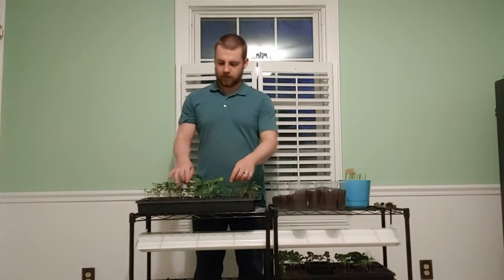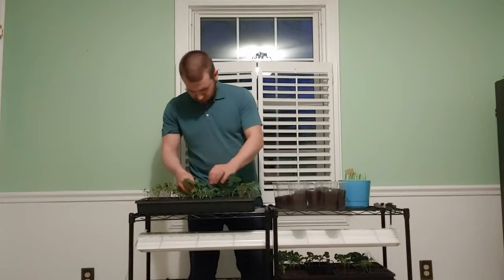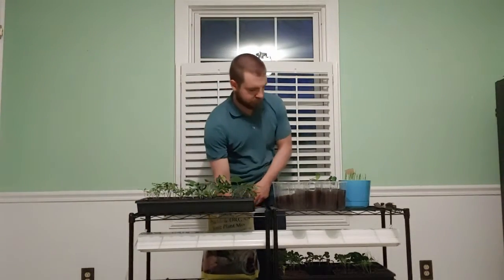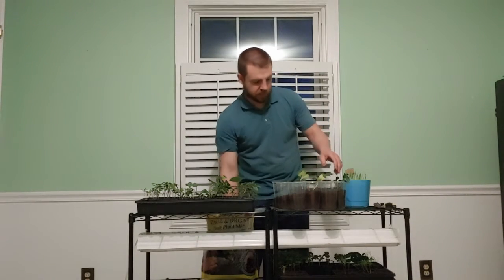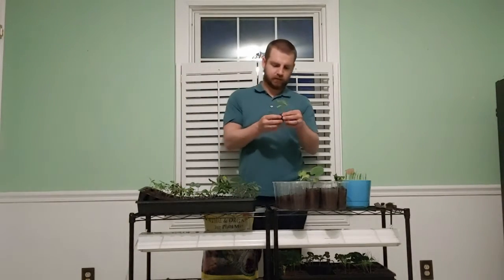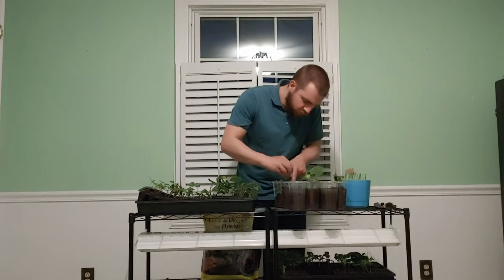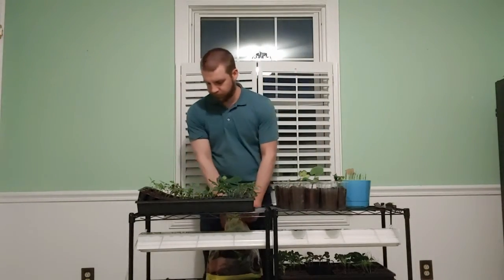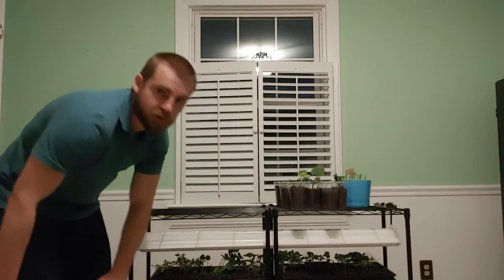Up Potting Seed Starts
Up potting some seed starts. These plants are getting too big and need to go into larger pots.